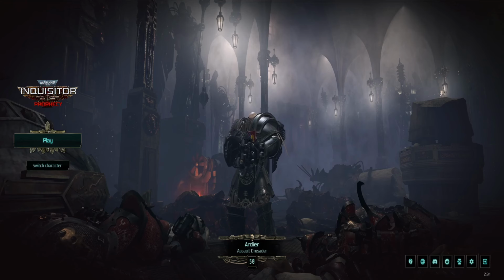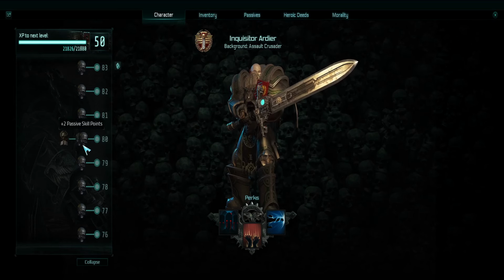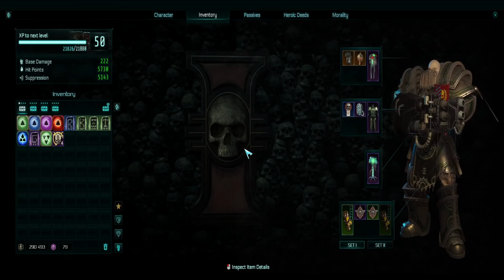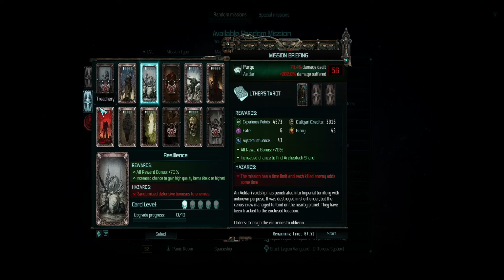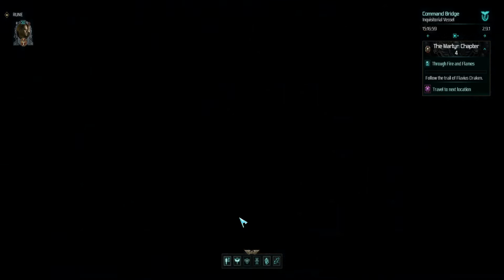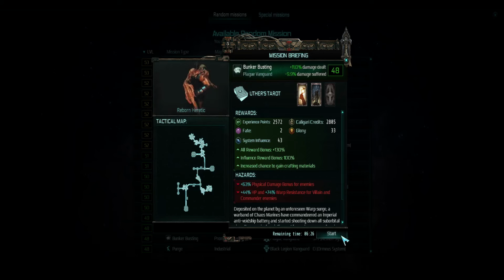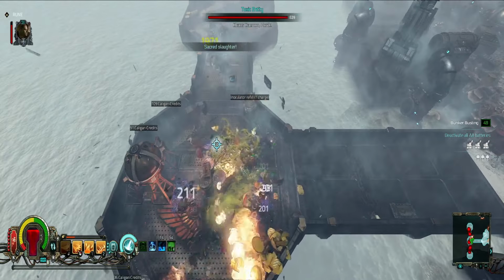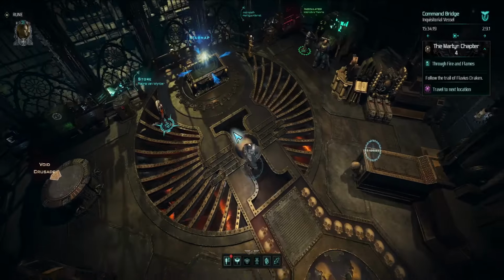Warhammer 40k: INQUISITOR - Is It Any Good?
Discover the world of Warhammer 40k Inquisitor in this review of the action RPG game. Delve into the grimdark universe, battling chaos cults and utilizing inquisitorial powers. Learn about the rich 40k lore and immerse yourself in the sci-fi RPG gameplay. Join the Imperial Inquisition and experience the epic Warhammer gaming experience. Is Warhammer 40k: Inquisitor any good? Watch to find out!